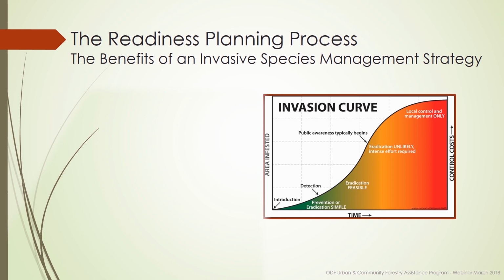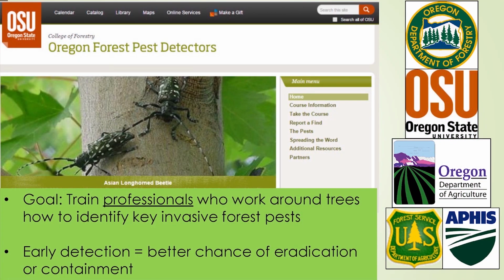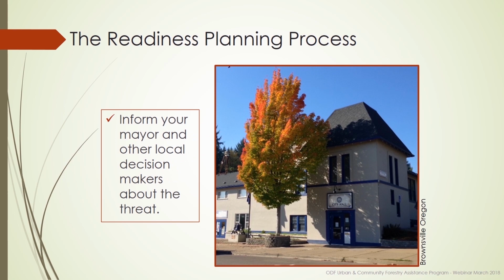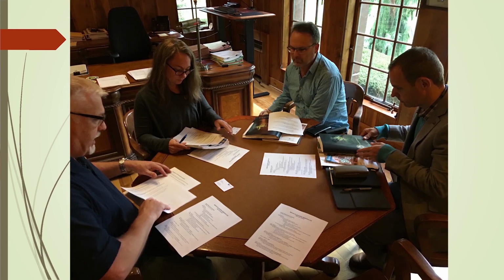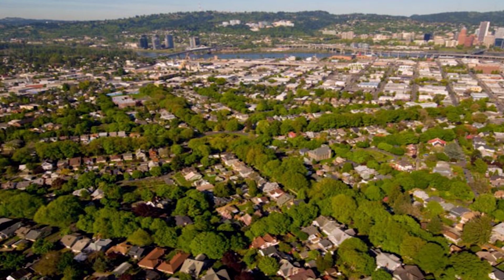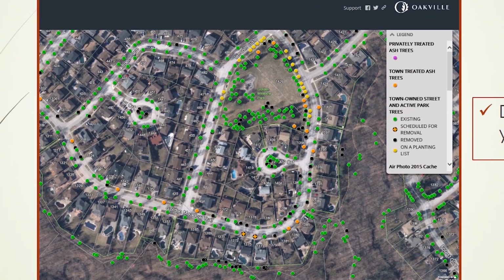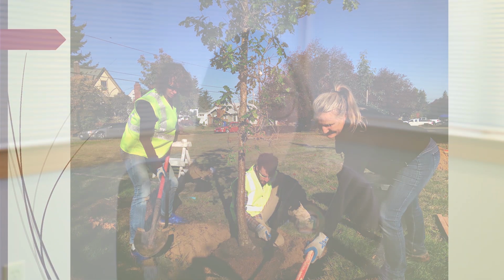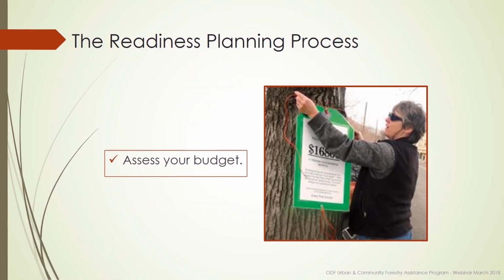Prepare for invasive forest insects and diseases webinar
Learn how Northwest communities can reduce the impact from new tree-killing invasive species, such as the emerald ash borer, by making preparations now.

For more information about the Oregon Department of Forestry, please